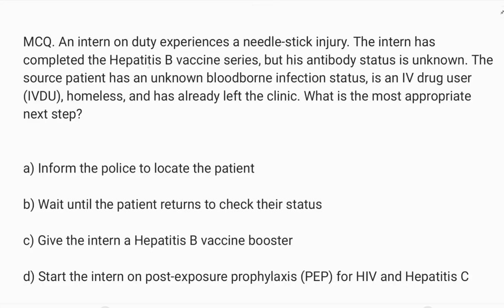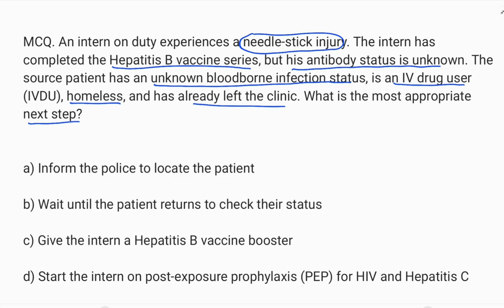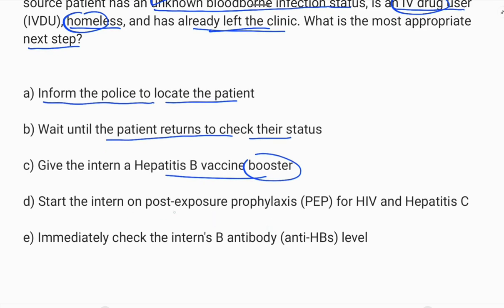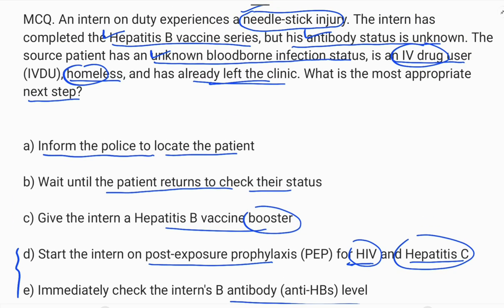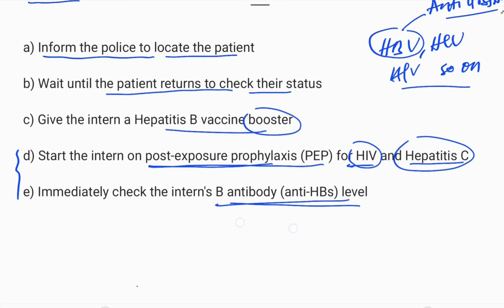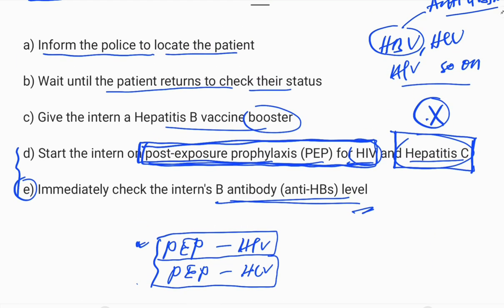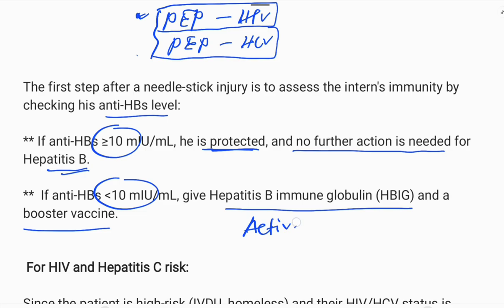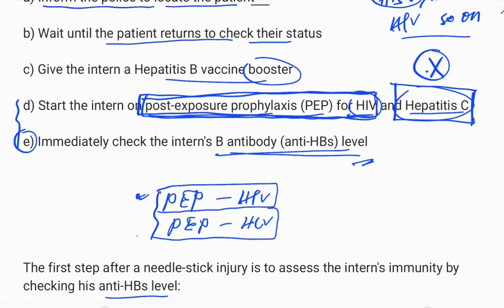Case No. 04: Needle stick injury, what to do ?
Needle stick injury, what to do ?